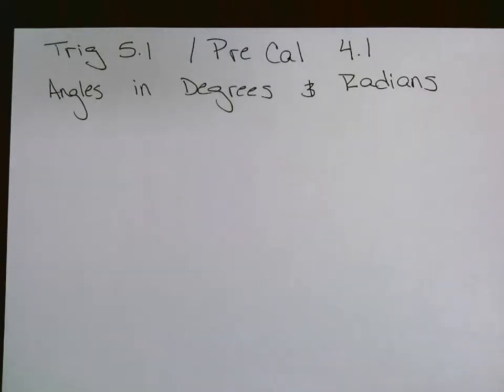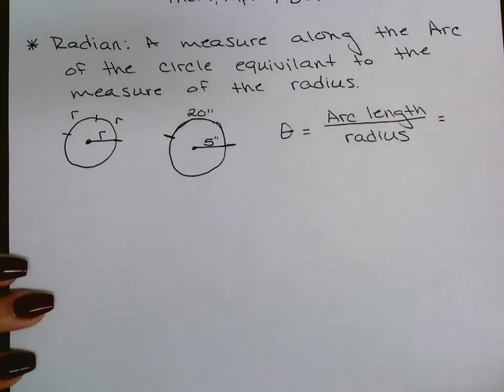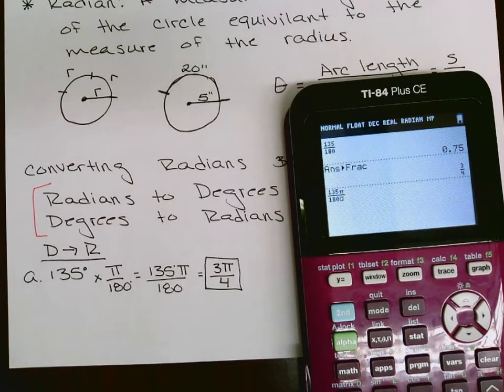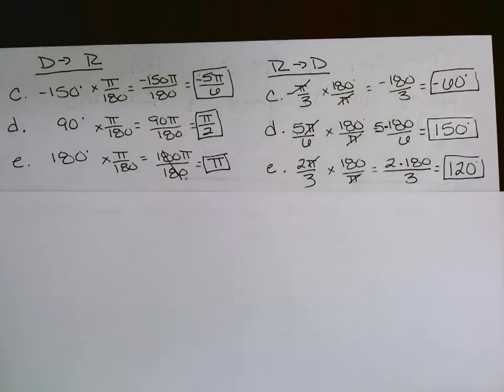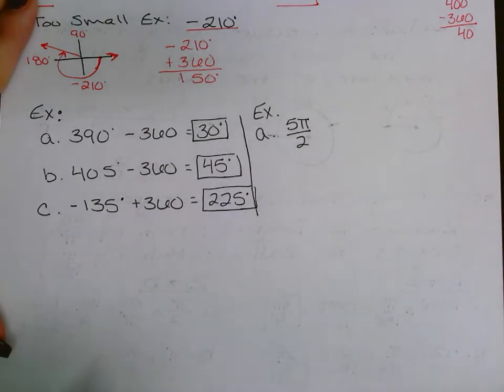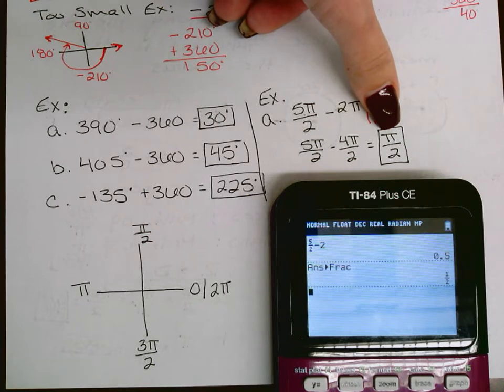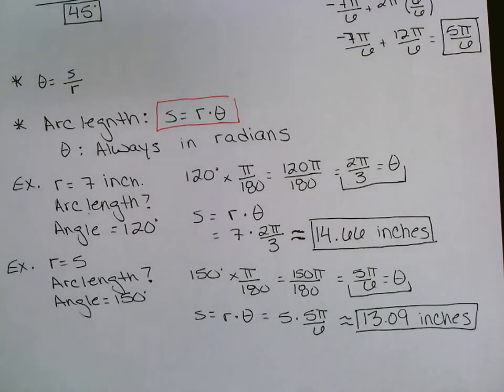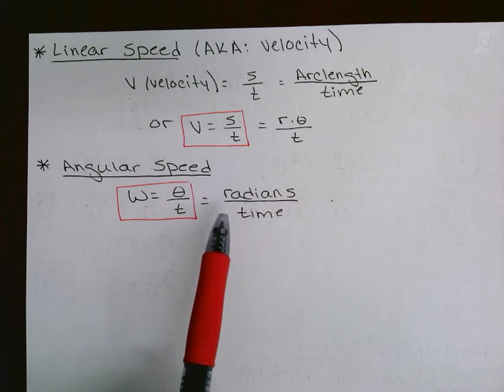Trig 5 1 PC 4 1 Angles in Radians and Degrees